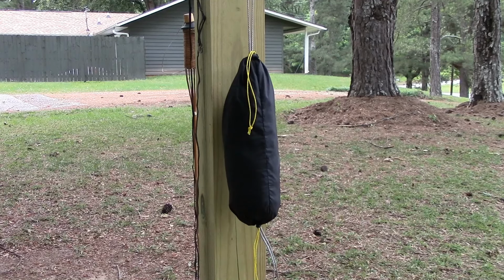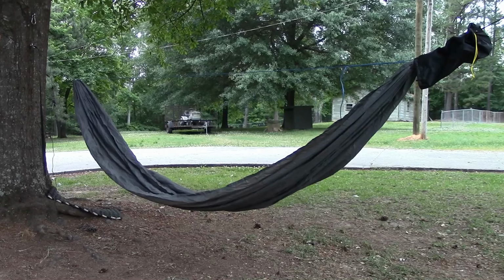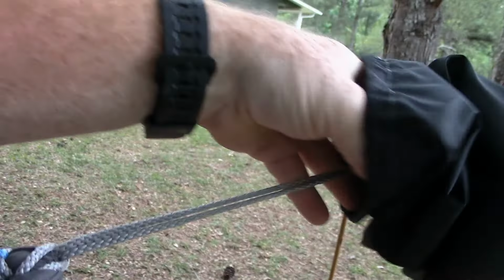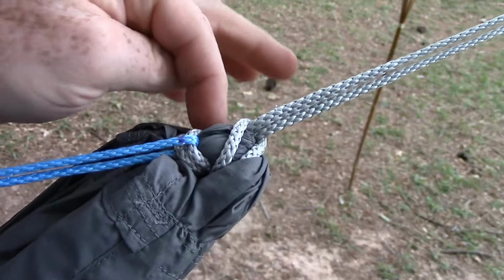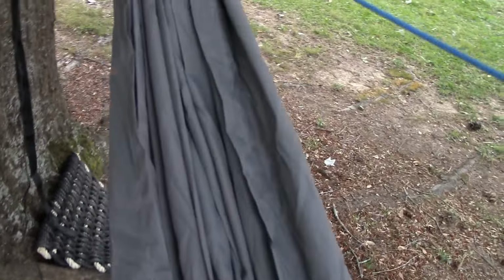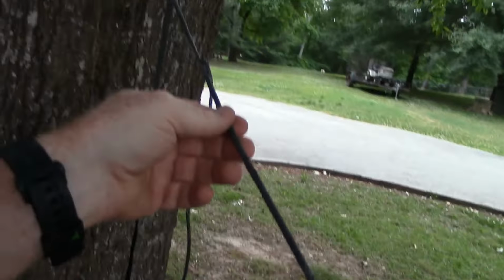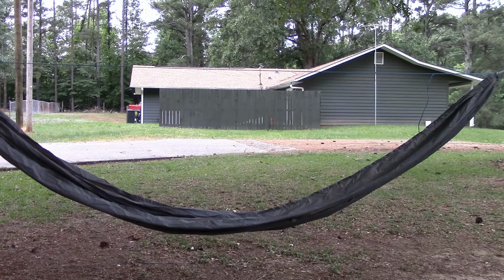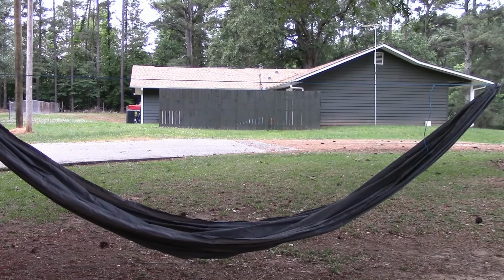11.5' Hexon 1.6 hammock for sale.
This is a video showing a new 11.5' hammock I made to sell.  It is made from Hexon 1.6 fabric in charcoal gray from dutchware.  It has 1/8" silver amsteel continuous loops gathering the ends and a blue 7/64" amsteel adjustable ridgeline.  I also made a double ended stuff sack for it out of black 1.9 oz. ripstop.  It will come with 2 wooden togles and 2: 15' muletape tree straps to get you started.  The sides are rolled hem singe stitch and the ends are rolled hem single stitch then folded and triple stitched to form the channels.  It weighs 15.25 oz. or 433 grams.

The price is $55 plus $6.95 shipping to continental US.

I have a second channel as well that is a bit different than this one so please check out Woodsmans Gear on Youtube.  And don't forget to  click the thumbs up like button below the video.